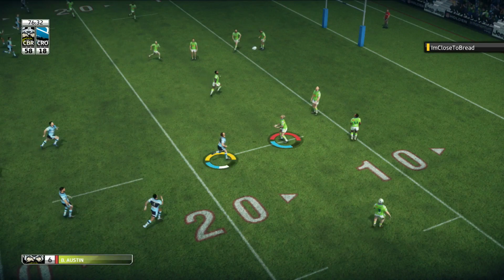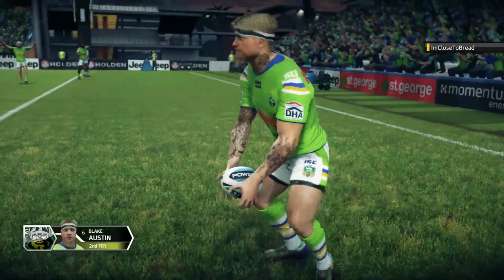RUGBY LEAGUE LIVE 3 TIPS AND TRICKS | EPISODE 3 - GO FOR THE GAP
This is the 3rd episode of my tips and tricks series.Don't expect any massive tips that will make you the best player in the world or anything, just some little things that i think will be useful.